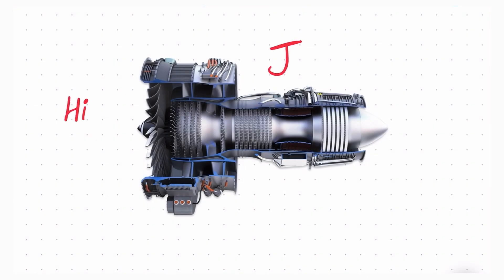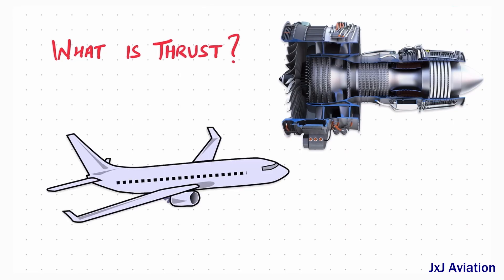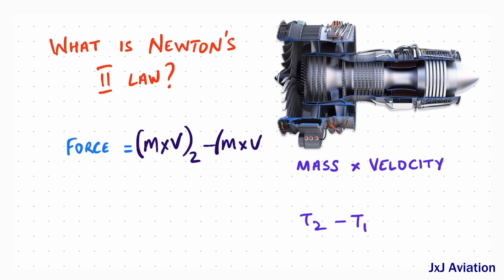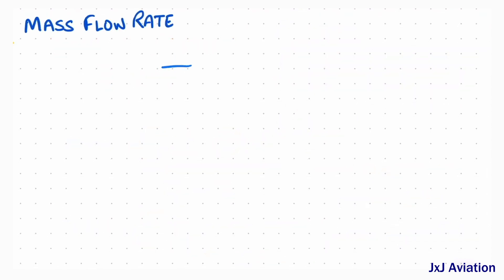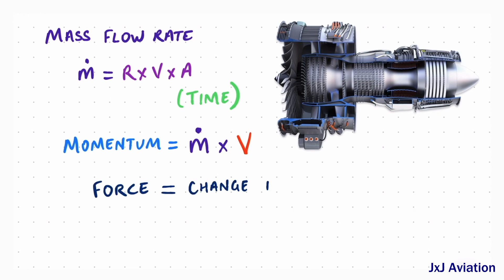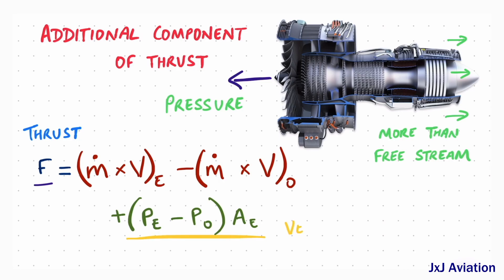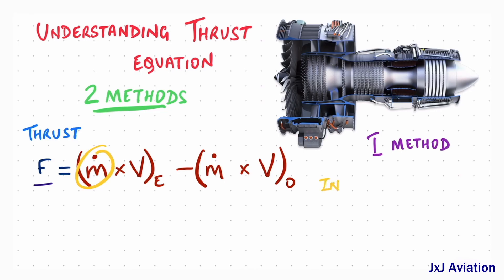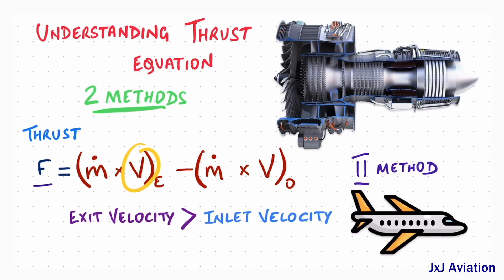Understanding Thrust Equation | How Thrust Force is computed? | Influence on Engine Design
Hi. In this video we look at the thrust equation. We see how this equation is derived from Newton's Second law and applied on a fluid, which is air. We also look at another pressure component of the thrust. We also look at the influence of this equation on Propeller, Turbofan and Turbojet engines.